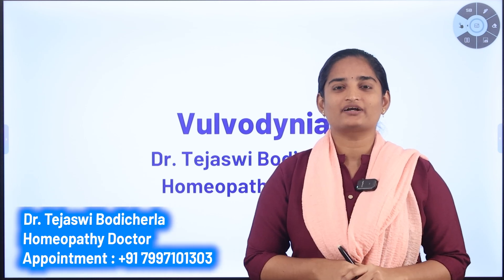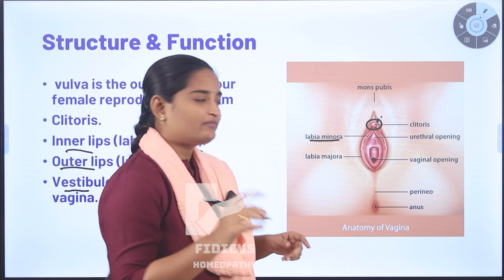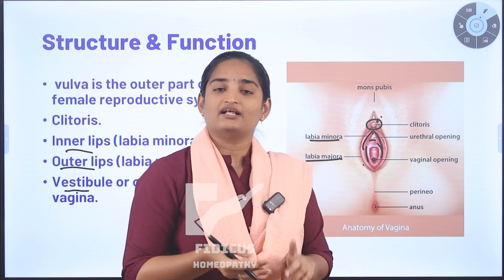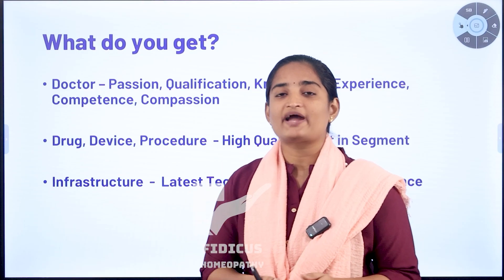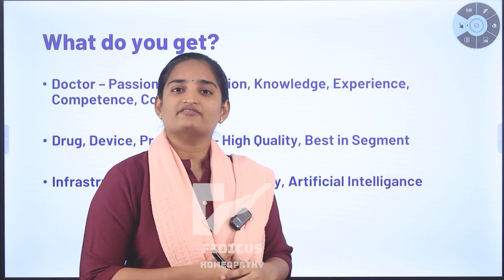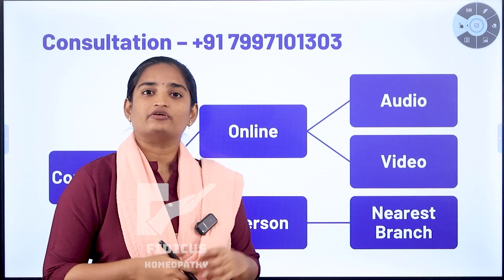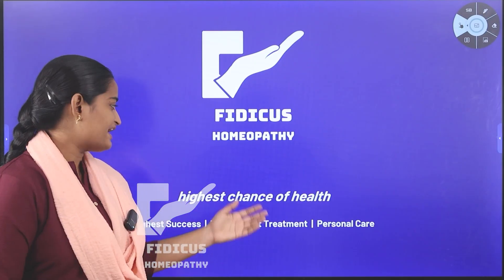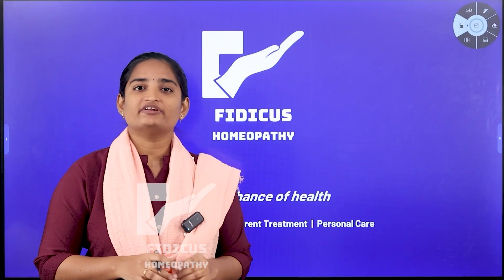Women Vagina Structure Function? Vulvodynia Female Genital Pain Treatment Homepathy Medicine Cure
Speciality Clinic
Fidicus Women
highest success with homeopathy
No Sideeffect  |  Permanent Result  |  Personal Care

About Video :
Learn about the structure and functions of the female vagina, its role in reproduction, and how it maintains overall reproductive health. This video also discusses common causes of vaginal discomfort, symptoms to watch for, and tips for maintaining vaginal health. Understanding these fundamentals helps in early detection of issues and promotes better women’s health awareness.

Questions Addressed :
What is the Structure & Functions of Vagina In Women Body ?

About Dr. Bharadwaz :
Health and Fitness Specialist
Medicine, Surgery, and Homeopathy Doctor
Clinical Research Subject Matter Expert

About Fidicus Women :
With a few lifestyle modifications and Homeopathy, you have the highest chance to prevent, cure, or relieve all your women related diseases with safe, effective, and timely inperson and online treatments.